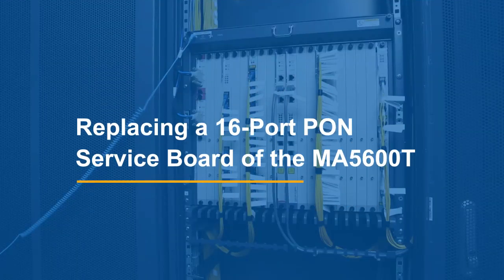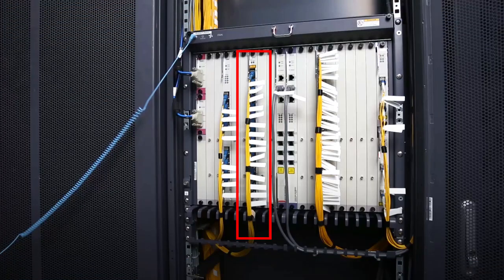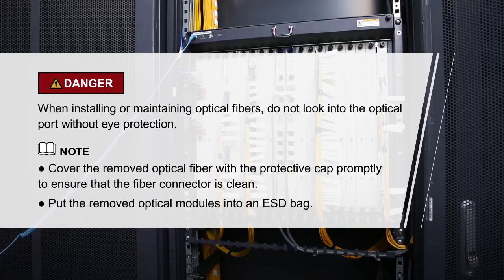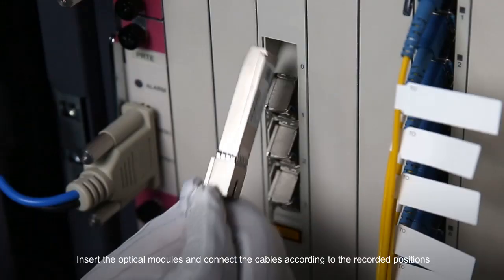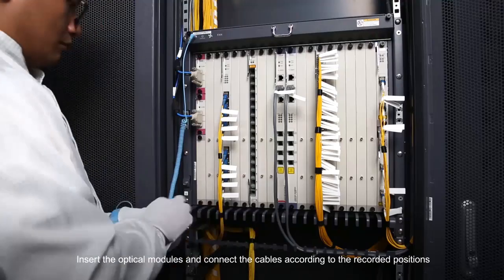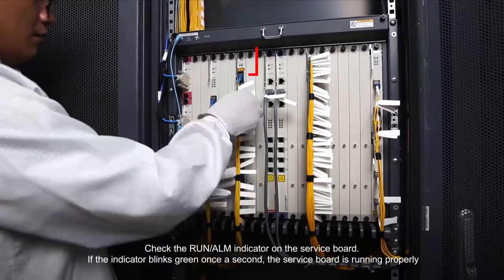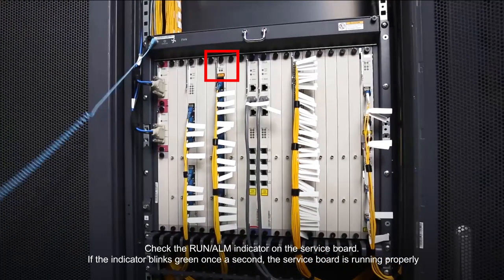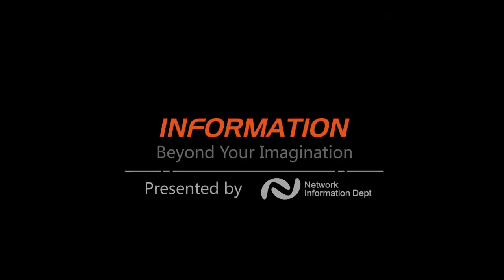Huawei MA5600T-Replacing a 16-Port PON Service Board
This video describes how to replace an 16-Port PON service board of the Huawei MA5600T.